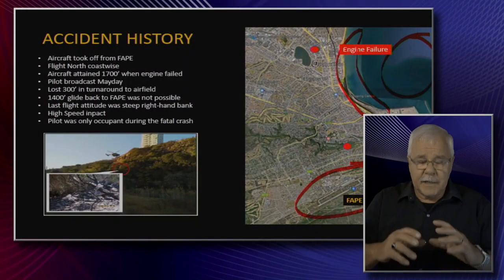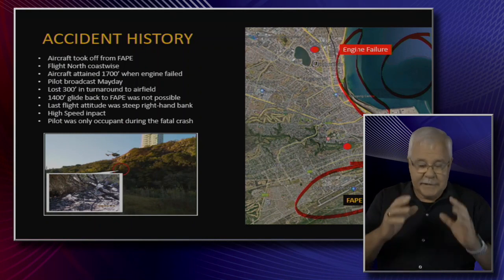Cozy Fish Eagle Fatal Crash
The canard design is not new, but the usage of this elevator situated in the front of the aircraft is not normal these days.  The elevator now finds itself in the stalled region, whereas in the normal designs it does not.